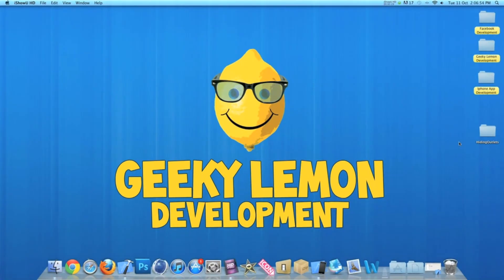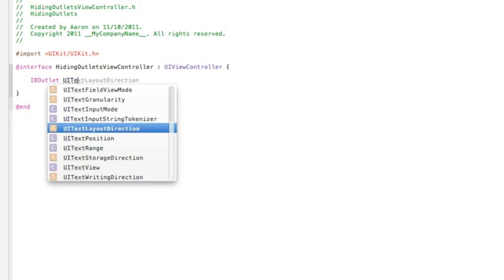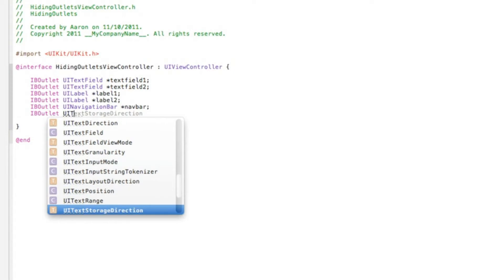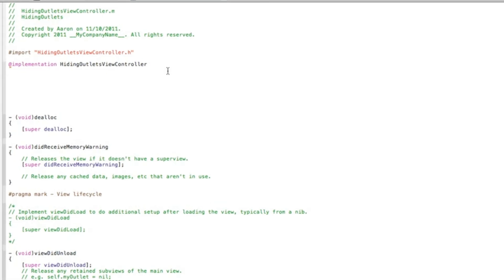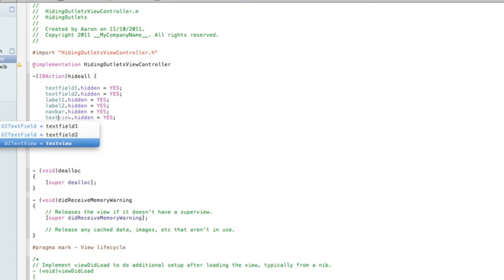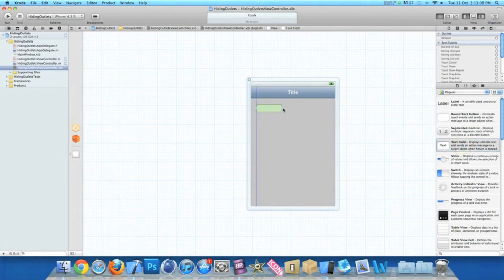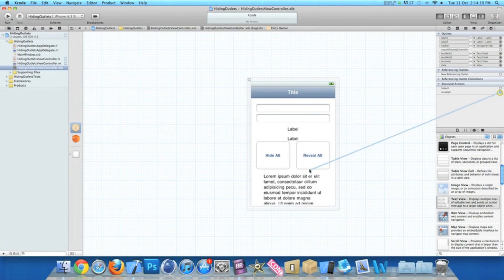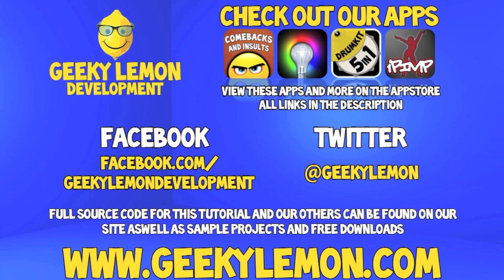XCode 4 Tutorial Hiding Outlets - Geeky Lemon Development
Hey guys in this tutorial i will be showing you how to hide outlets in your apps i hope this help you out in your projects and if there anyway you think i can improve my tutorials or want to request one just tell me via comment or pm and subscribe